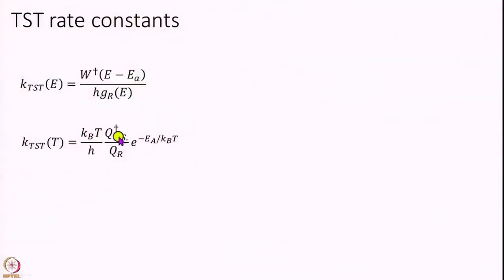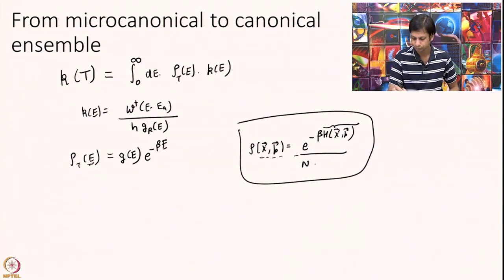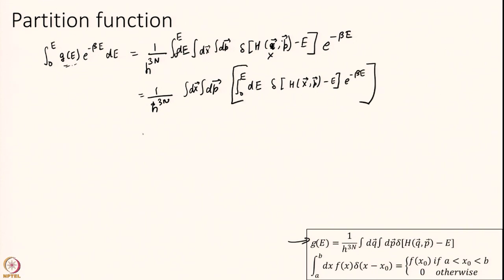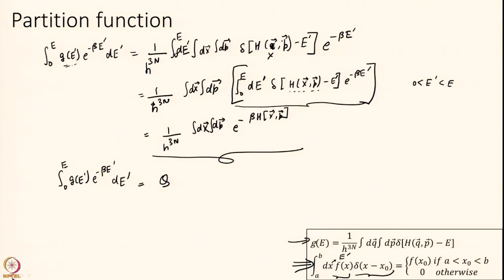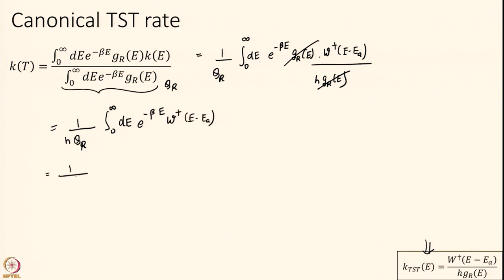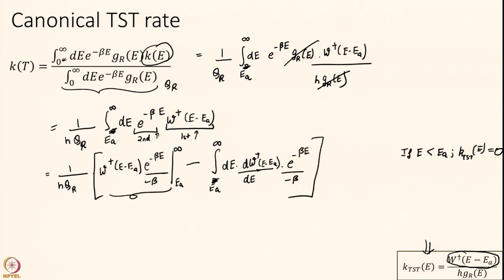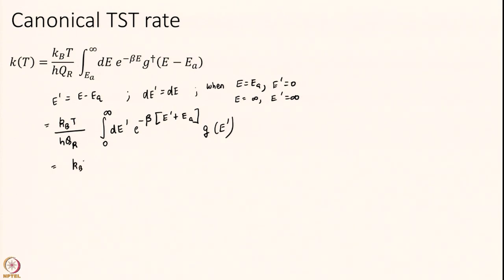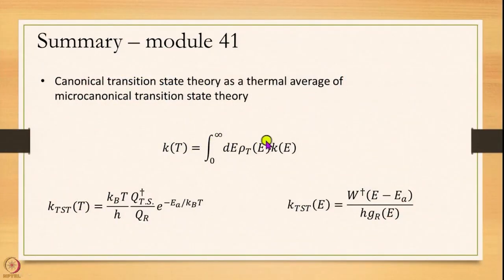Canonical TST from micrononical RRKM model